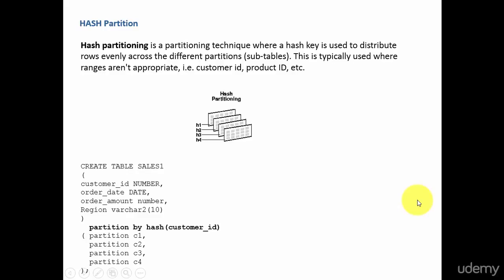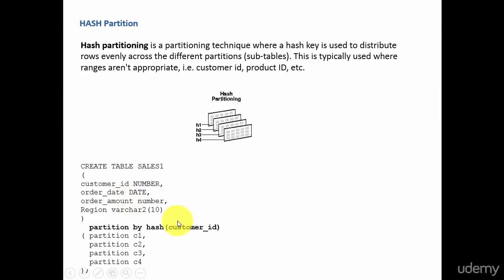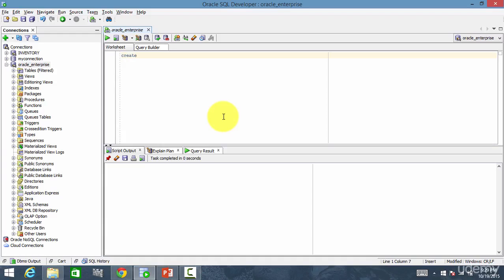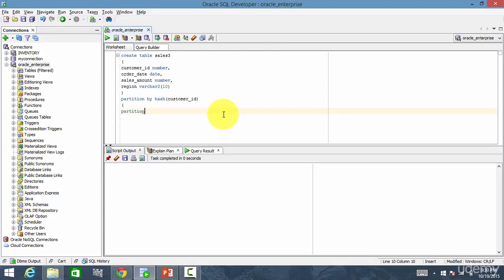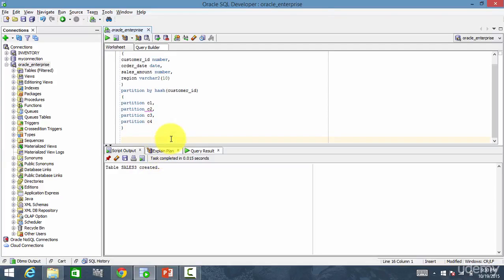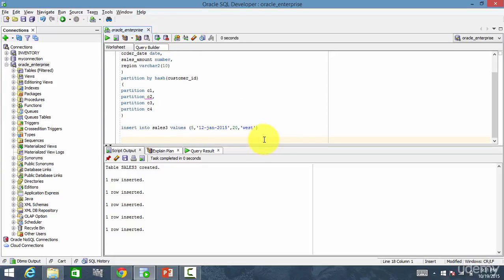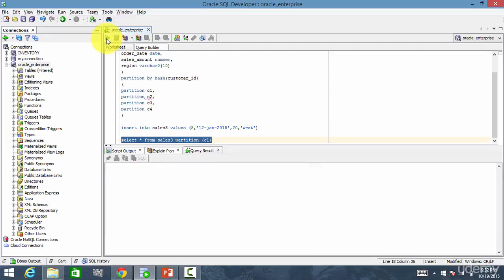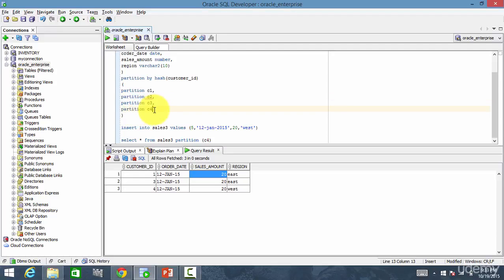023 Hash Partition based on the hash key